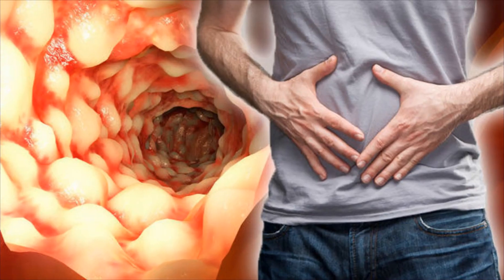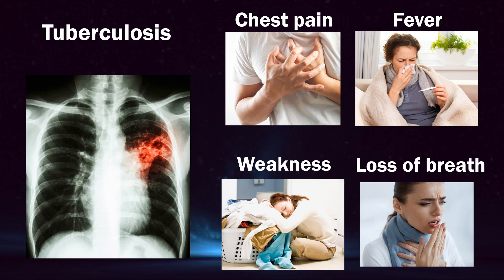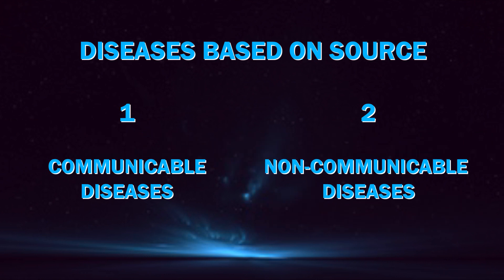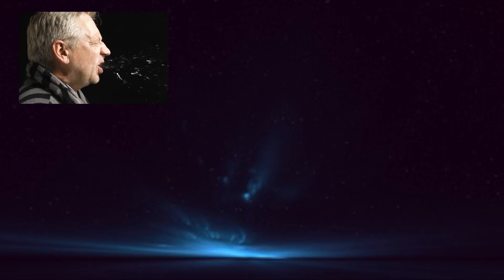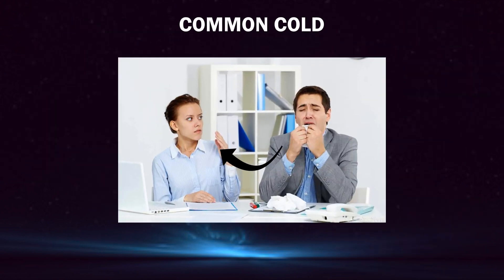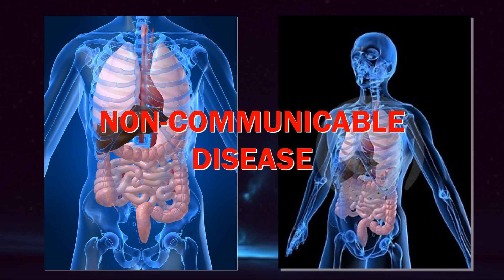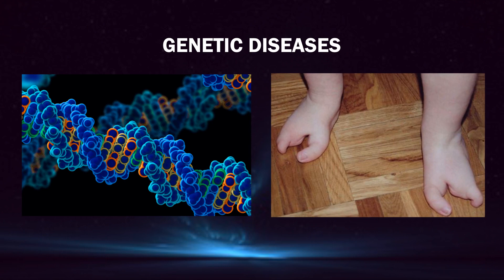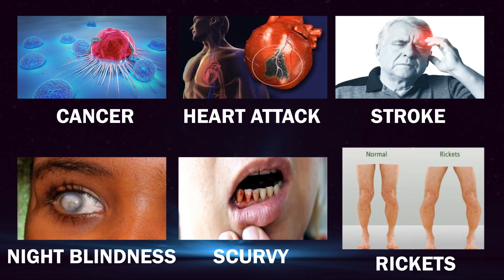What are Communicable and Non Communicable Diseases?